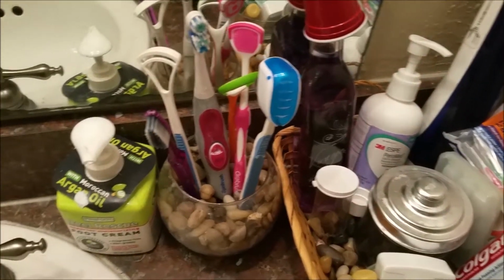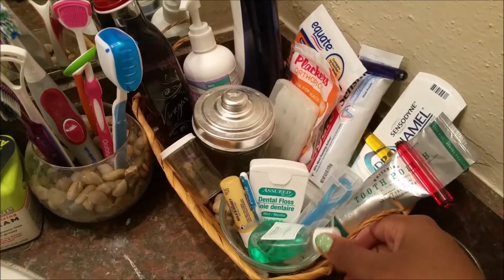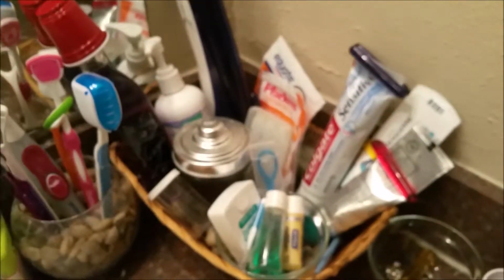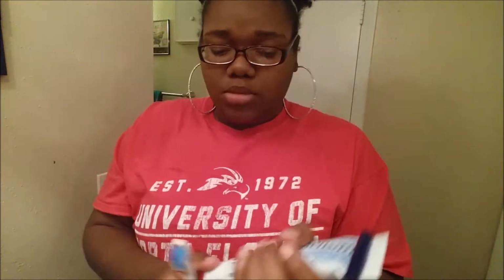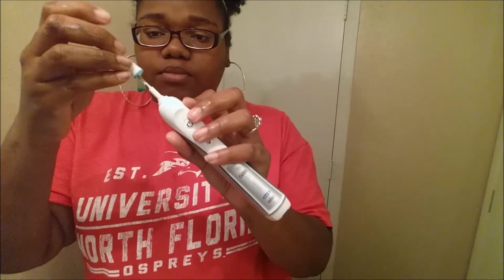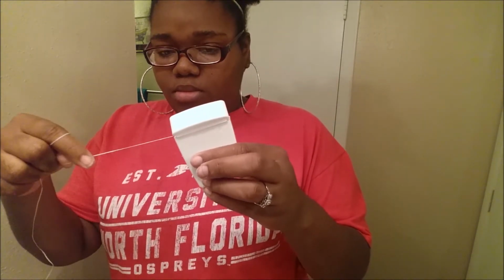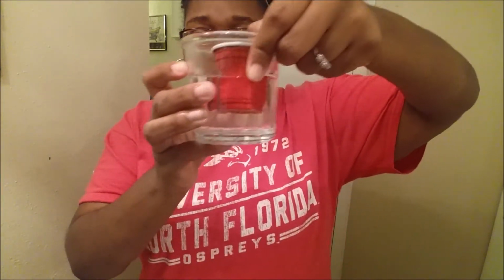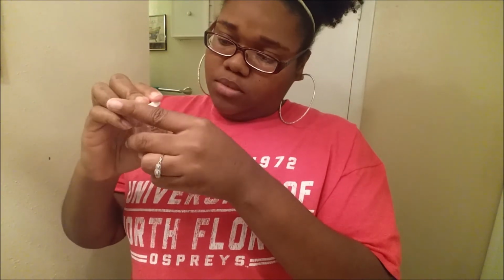Adult Braces! Oral Hygiene Routine!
OPEN ME!!

This is my night time teeth brushing routine. I know my routine seems a bit excessive, but I want to make sure I am thorough because braces are a big investment.

Products mentioned and where to find them:

 *containers to store tooth brushes and supplies- (Dollar Tree)
**Mouth wash- Equate Anticavity Oral rinse (comparable to Crest Pro Health Rinse and Crest Pro Health COMPLETE with fluoride- Alcohol Free -(Walmart)
**3M ESPE PerioMed 0.63% Stannous Fluoride Concentrate Antimicrobial oral rinse (dentist)
**Waterpik cordless Water flosser (Walmart)
**Equate Interdental Brush Cleaners ( comparable to DenTek Easy Brush Interdental Cleaner) (Walmart)
**Plackers Orthopick (Walmart)
**Mack's Pillow Soft Silicone Putty Earplugs (used as wax) (Walmart)
**Activated Black Charcoal Tablets (Walgreens)
**Floss- (Dollar Tree)
**Floss Threaders (Walmart)
**Nivea A kiss of Milk and Honey soothing lip care (Walmart)
**Whitening Tooth Polish- Fresh Mint ( Melaleuca)
**Sensodyne Pronamel- Gentle Whitening (Walmart)
**Colgate Sensitive SmartFoam with whitening- Mint Fresh (Walmart)
**Oral-B® Deep Sweep™ 5000 Electric Toothbrush with SmartGuide